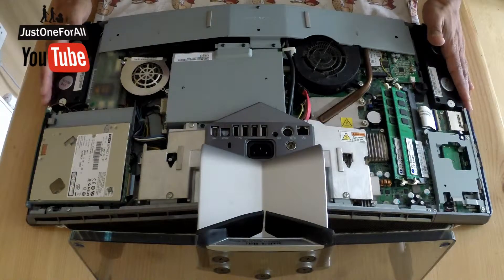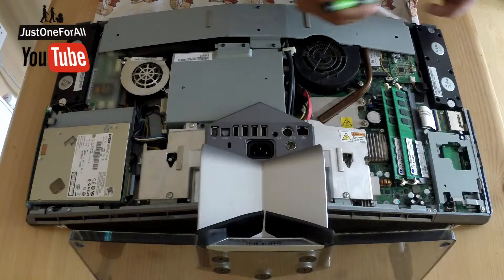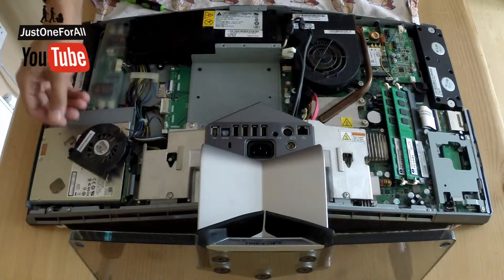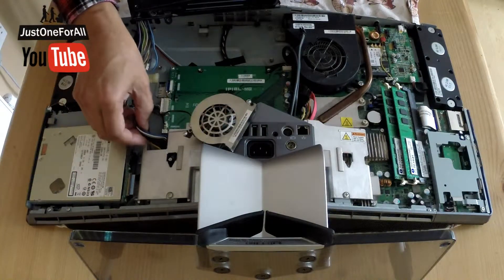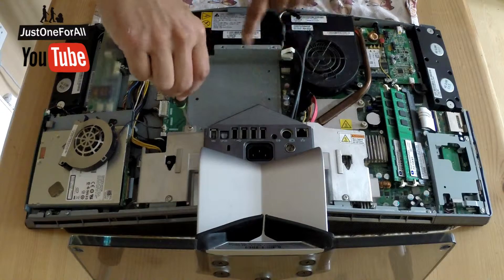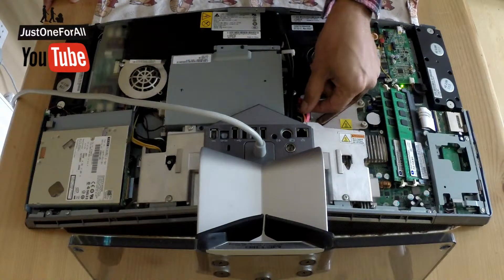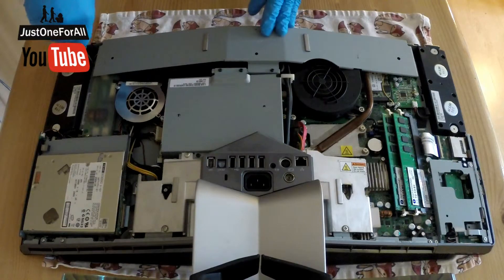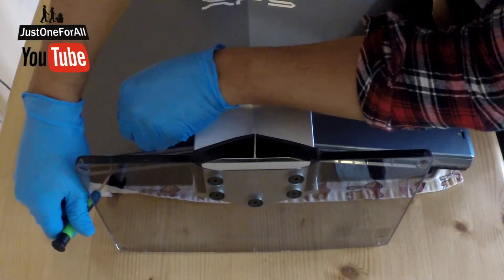How To Replace PSU Dell XPS One A2010 Power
How to Replace the PSU Power Supply Unit.

If your PC is not starting at all then it is probably the PSU packed in. This is due to heat and dust.

If you want to see how to service this pc see my other video about this pc.

This video was recorded Spring 2017